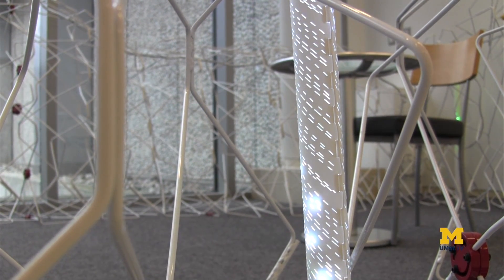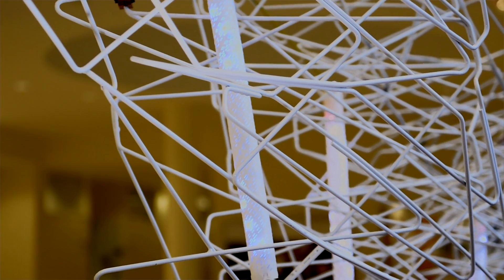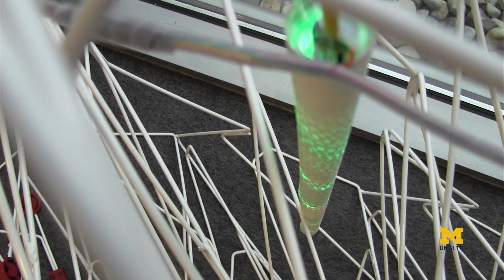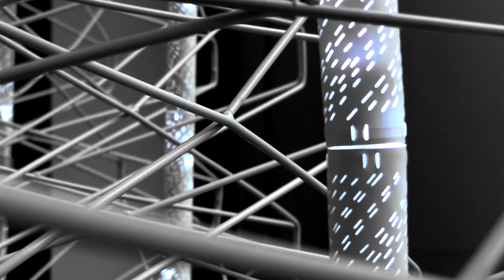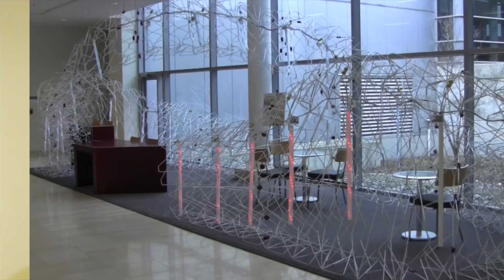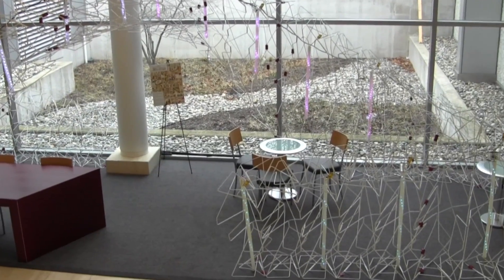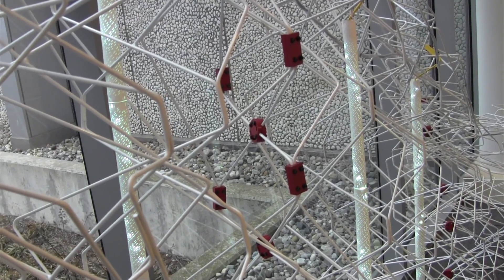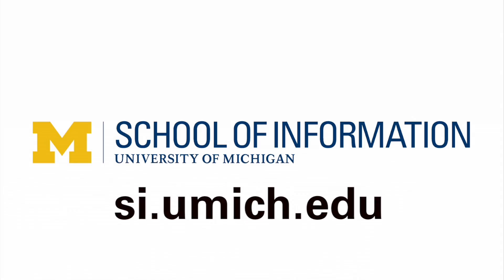High Wire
Chuan-Che (Jeff) Huang, a 2013 master's graduate of UMSI, was part of a team from other University of Michigan academic units that designed and built High Wire, a room-scale interactive art installation. High Wire is composed of robotically formed steel wire and a series of ambient light sensors that reflect movements and sound in the environment. High Wire not only blurs the boundary between the physical architecture and the digital information world, it also serves as an open and reprogrammable platform that encourages people to experiment with physical and digital hybrid objects. The installation is on public display at the North Campus Research Complex of the University of Michigan, in Building 18.